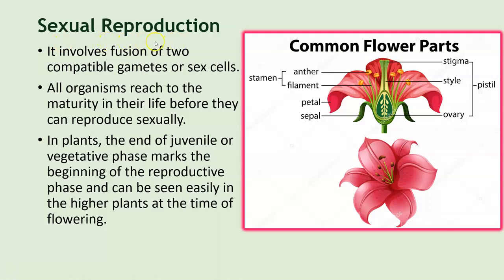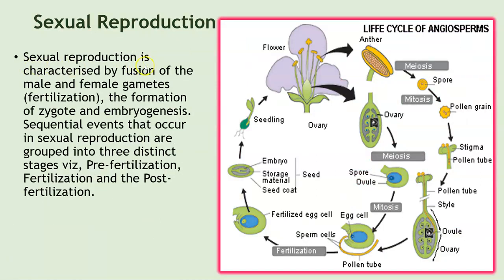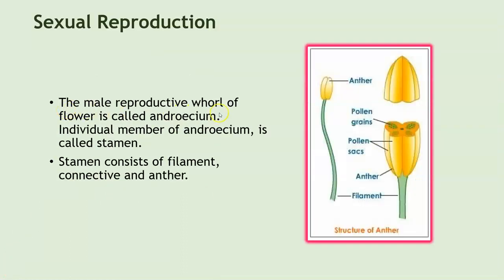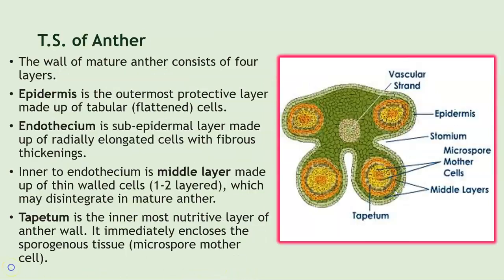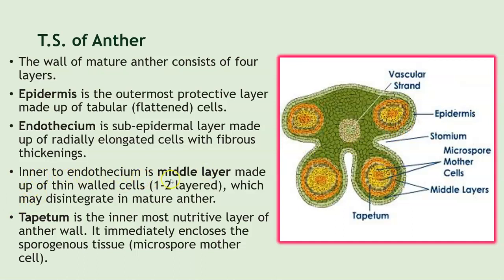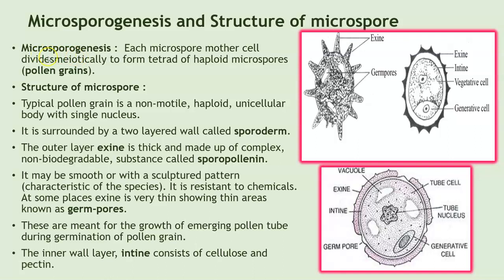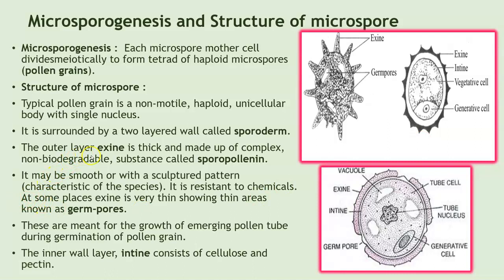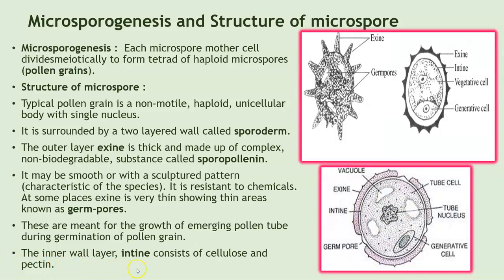Reproduction in Lower and Higher Plants Lec- 1